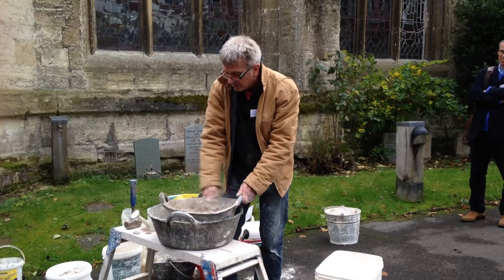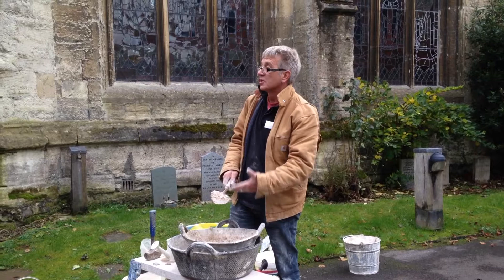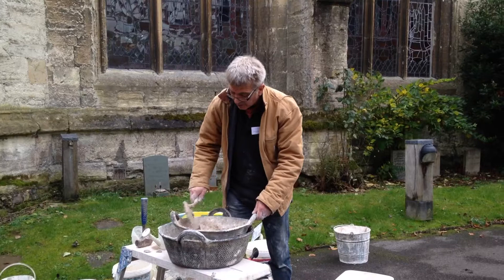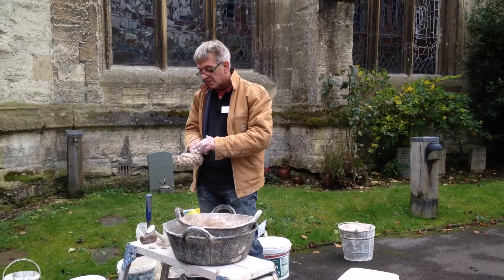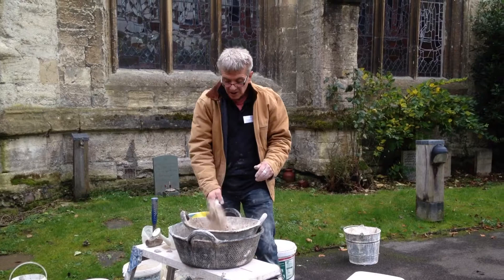hot mixed mortars demonstration 5 Filmed by Marianne Suhr